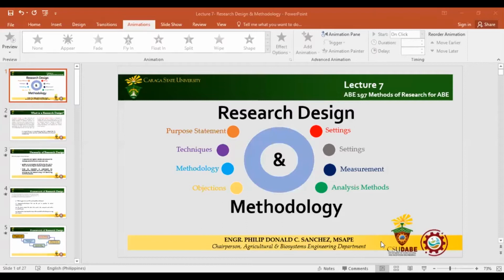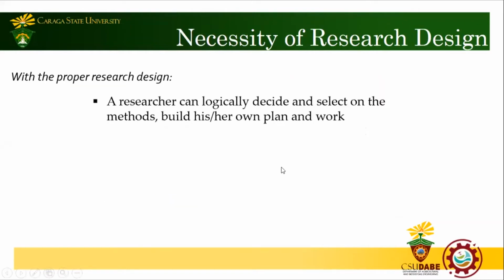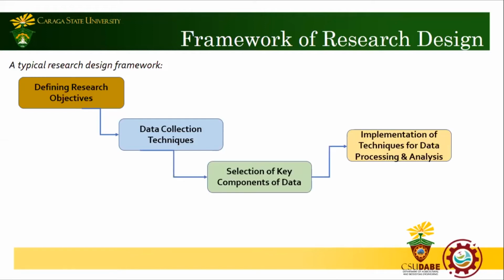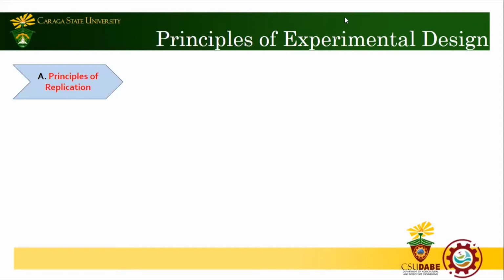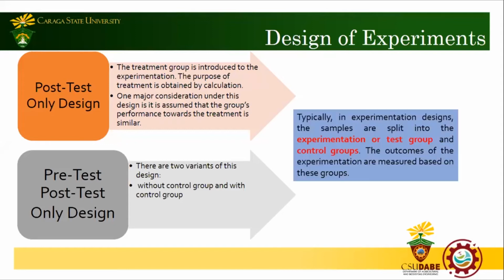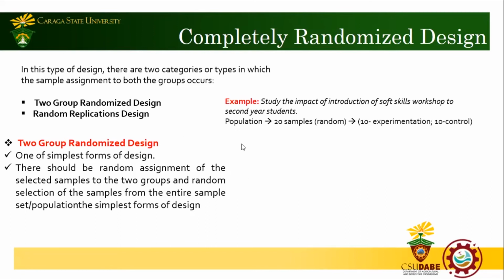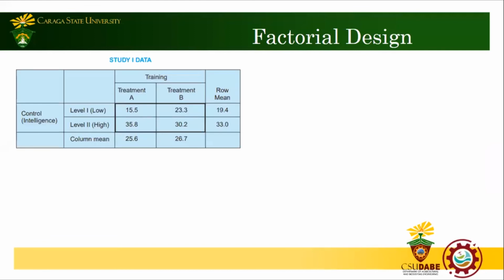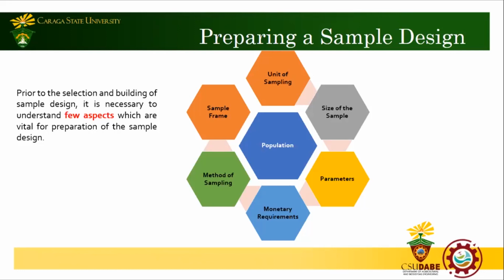Methods of Research for ABE (Research Design & Methodology)